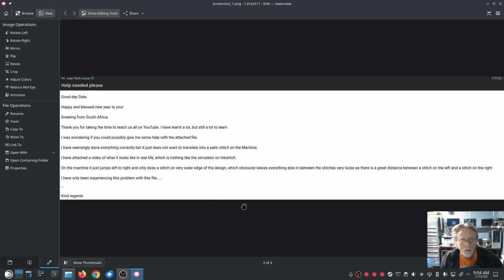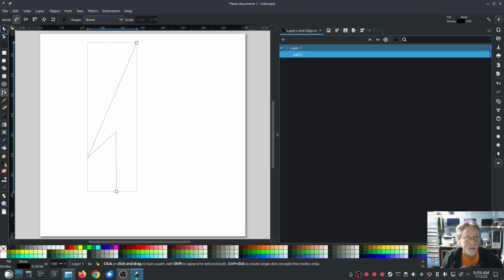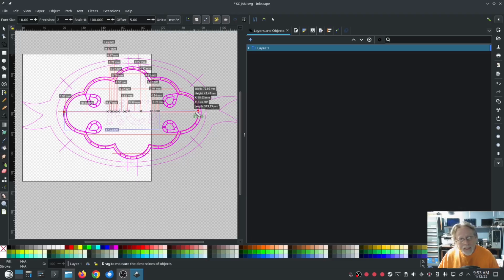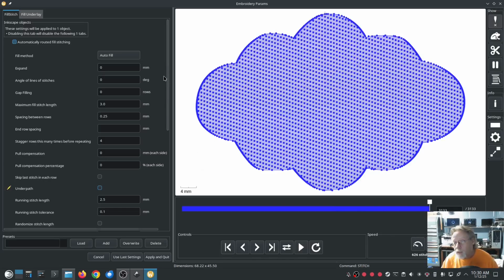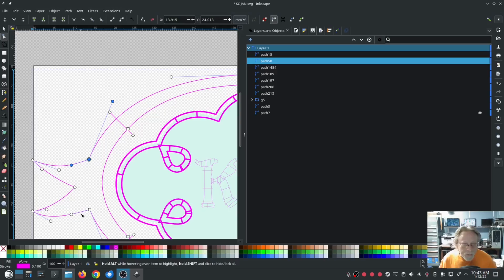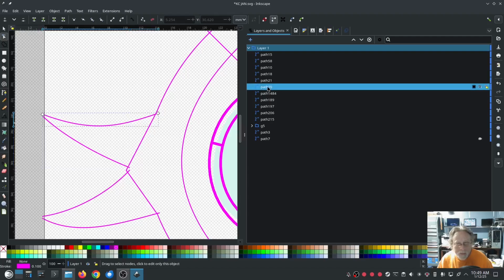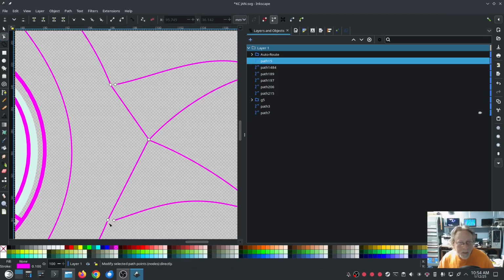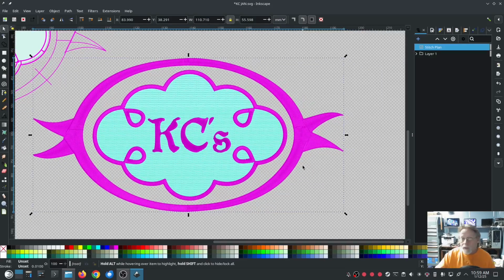Inkstitch - Help with fill vs Satin stitch background. Satin like fill or fill like satin.